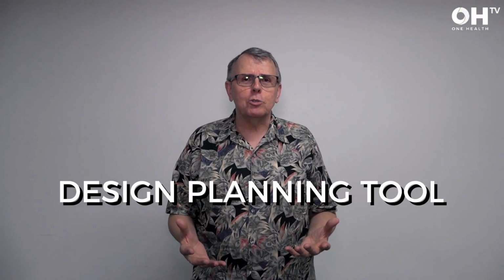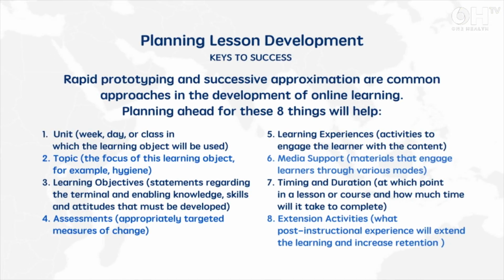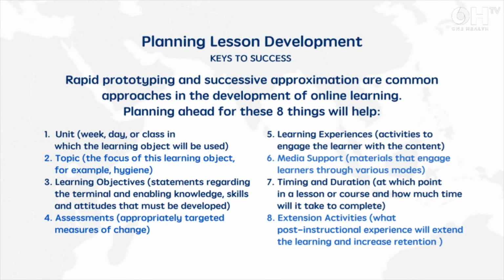Gregory C. Sales #10 - Design Planning Tools